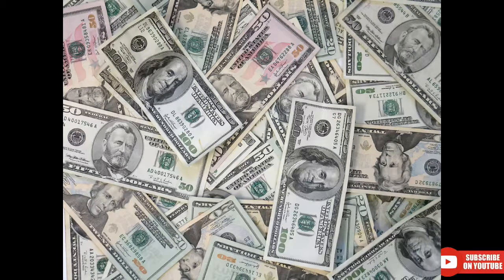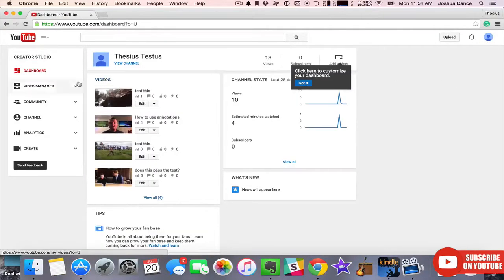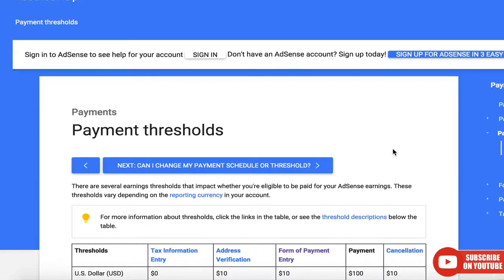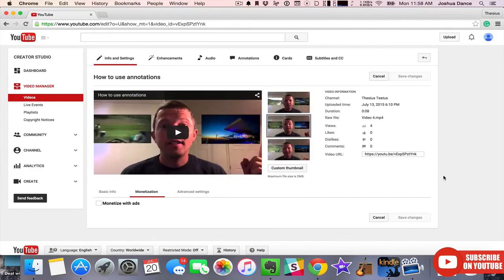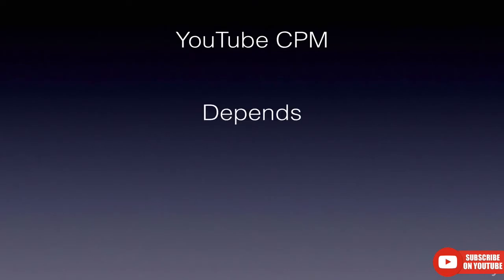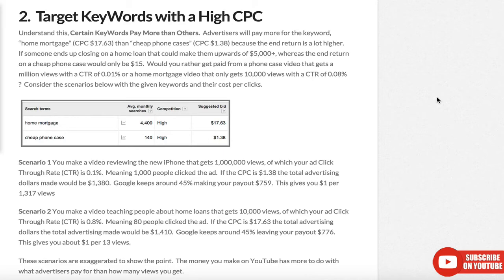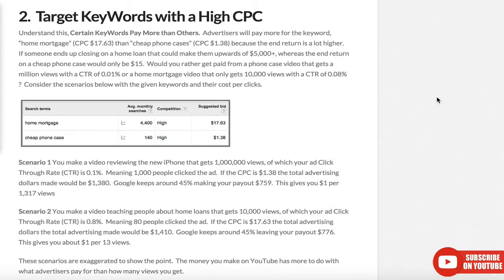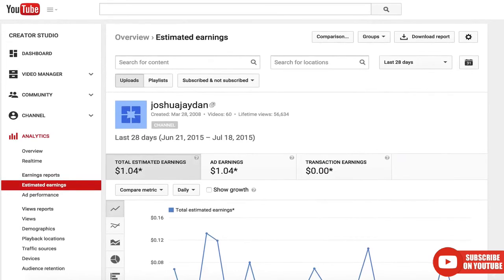Learn How to enable monetization to make money from your Youtube Channel Videos | [GET PAID]